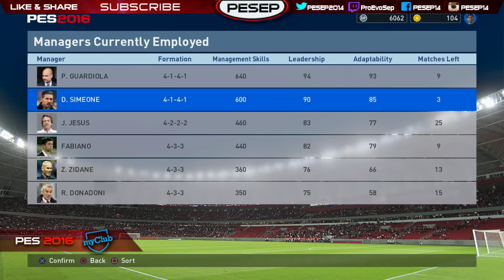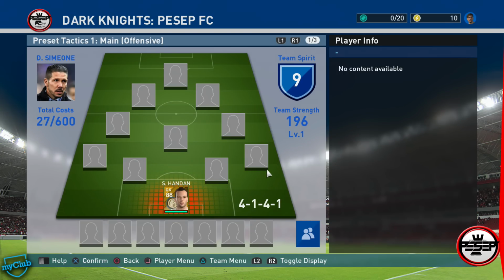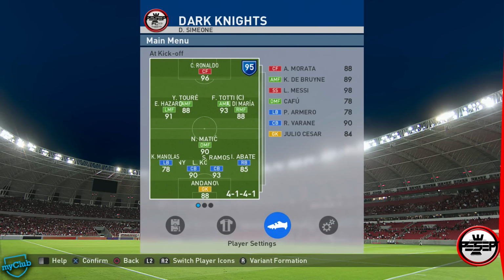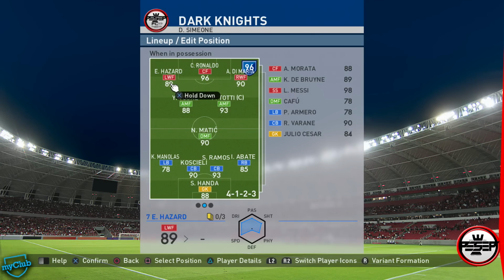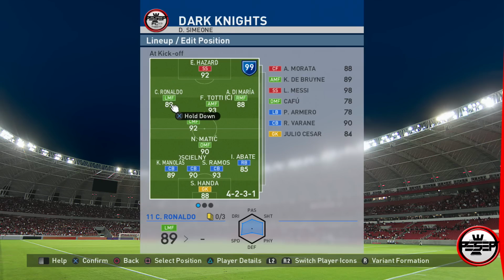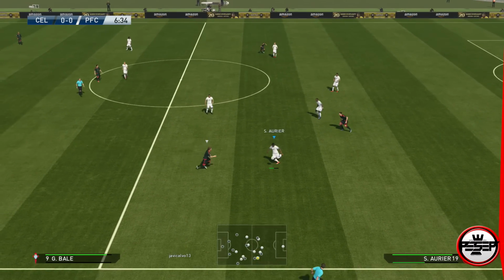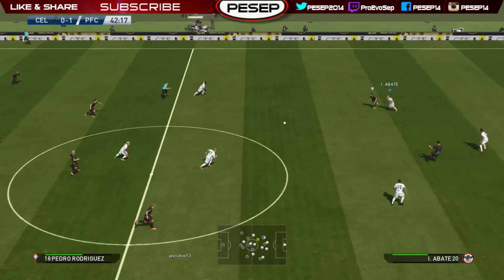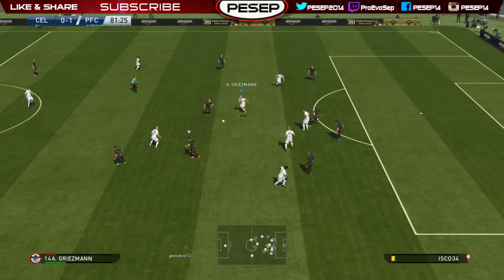PES 2016 myClub - SQUAD BUILDER With D. SIMEONE (Y. ARACIL) 4 1 4 1 Fluid ON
Pro Evolution Soccer 2016 (abbreviated to PES 2016 and known as Winning Eleven 2016 in Japan) is a football simulation game developed by PES Productions and published by Konami for Microsoft Windows, PlayStation 3, PlayStation 4, Xbox 360, and Xbox One.It is the fifteenth edition of the Pro Evolution Soccer series. The cover of the game features Neymar of Barcelona (seen wearing his Brazil national team kit). PES 2016 is also PES productions' 20th anniversary in making football games. The name of the game has been renamed from "World Soccer: Winning Eleven" to "Pro Evolution Soccer" in Asia